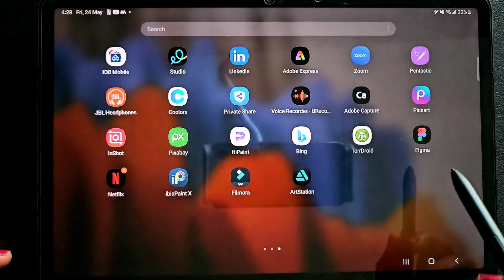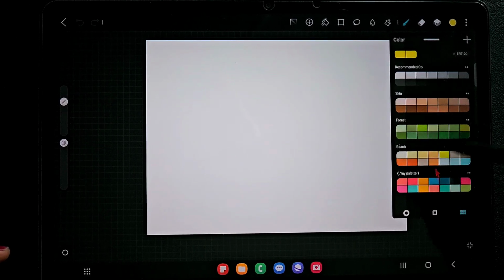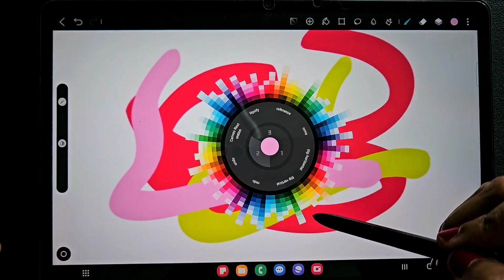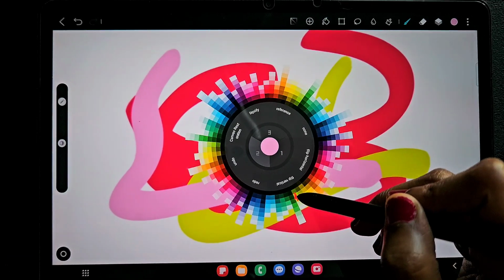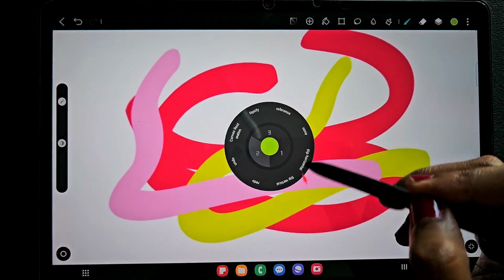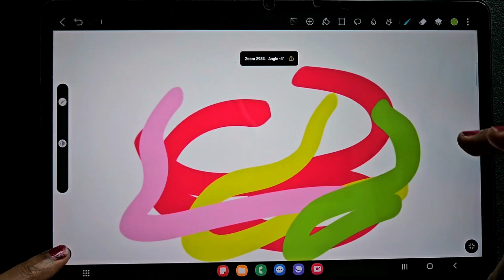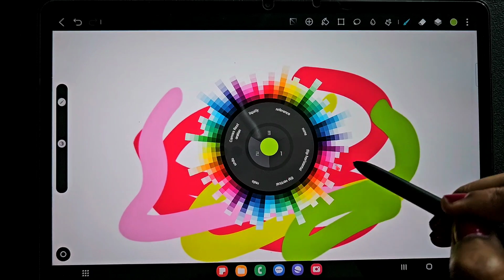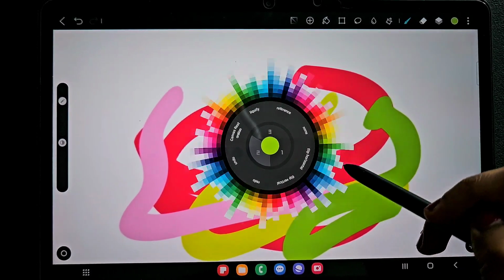HIPAINT tips for beginners | Hipaint special color palette feature